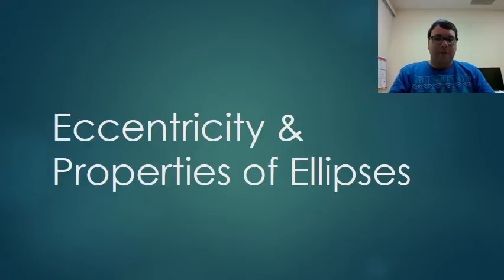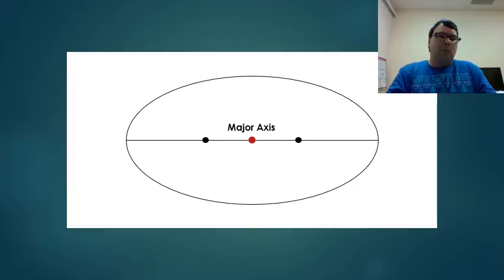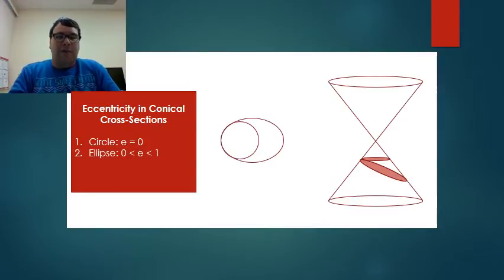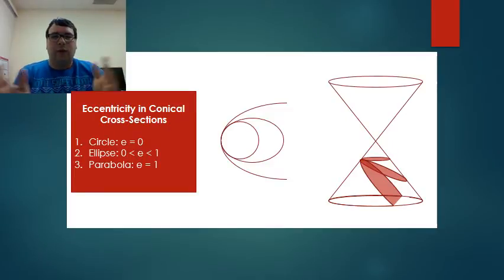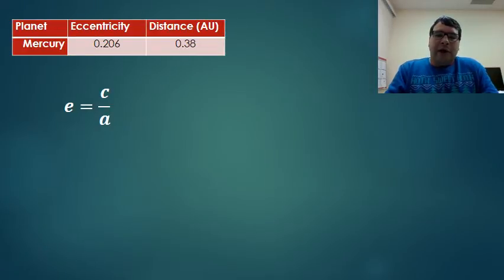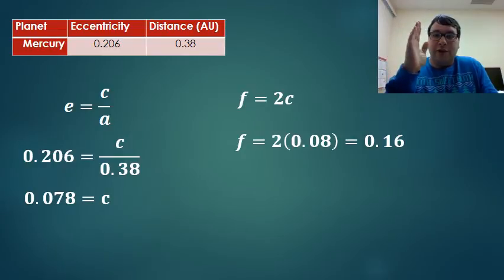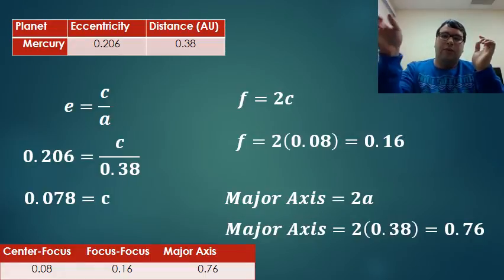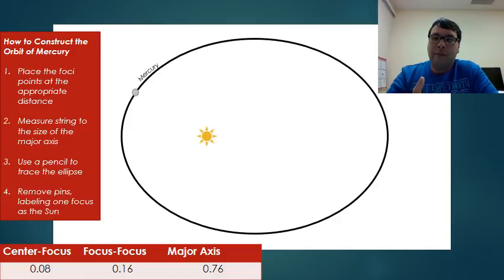Eccentricity and Properties of Ellipses